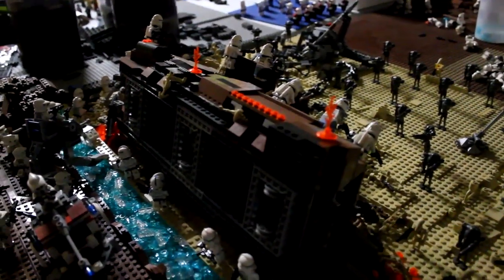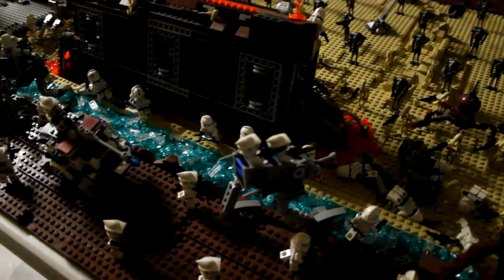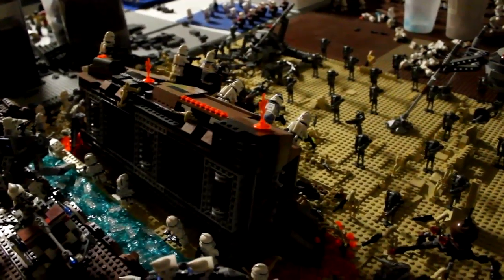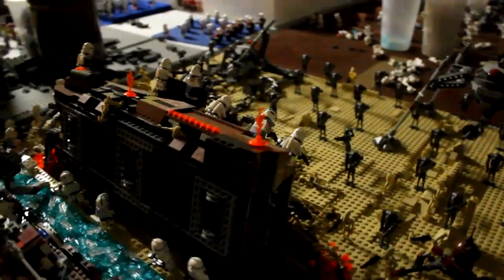LEGO Star Wars Battle Scene MOCTips (Introductory): Episode #1- Desert Climate [Feat. jamesuniverse]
Welcome to the all new Video Segement were you will receive tips on how to make your Star Wars battle MOCs the be they can be. In this Episode features comments from jamesuniverse on scenery and comments from myself on how the battlefield layout should be. For this Episode I used my Jaguada CTF MOC as a basic scene reference.

Key Points to Remember:
1. Smaller Buiding Area The Better
2. When Doing Desert Landscape Layering is Crucial
3. Don't Overdo The Figure Placement